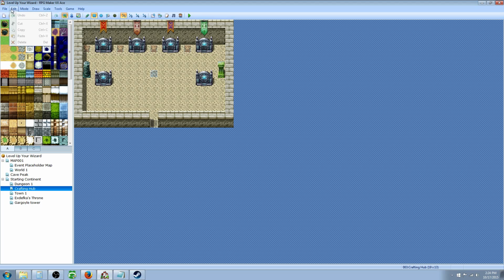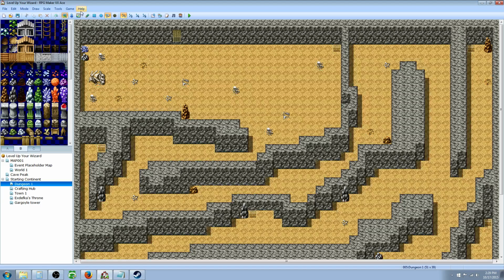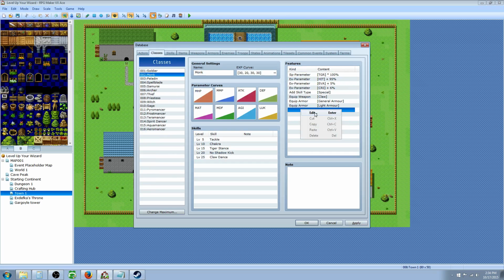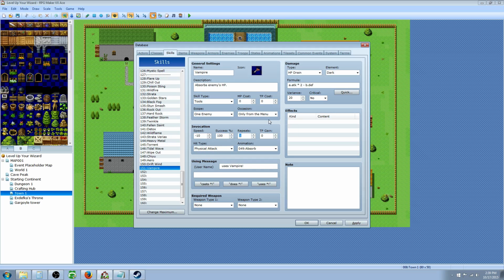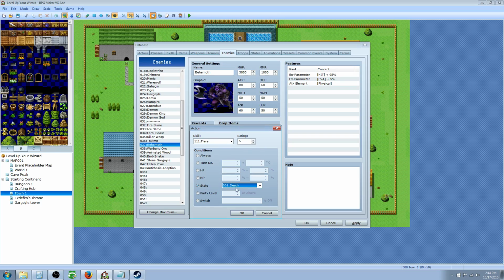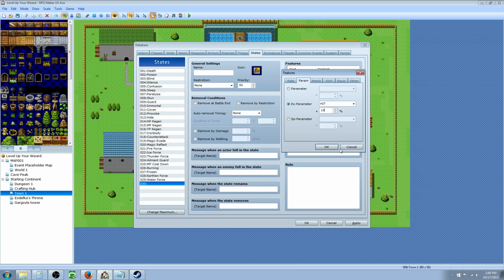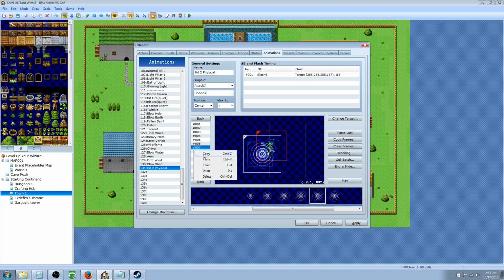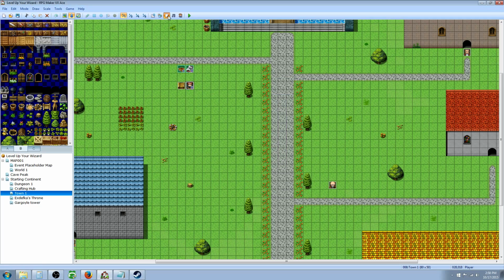RPG Maker Tutorials: VX Ace In-depth Overview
Hello everyone, with the release of RPG Maker MV coming out in five days the hype train is at full steam and even tho I wanted to start this tutorial series in MV, I just couldn't wait. Learning how features work in RPG Maker VX Ace will help you with RPG Maker MV because it's carrying over most of the basic functionality. I will be continuing this series with the RPG Maker MV version once it comes out on October 23rd.
In this video tutorial we will be taking a look at RPG Maker VX Ace a bit more in-depth but on a broad scale so it will cover most of the main features this program has and it's basic functionality. We talk about what some of the terms mean and how to use them. This is the preface overview to what will be a topic based tutorial series. Hopefully you guys enjoyed the video and if you learned something new or just like the video be sure to give it a thumbs up, fav, share or any and all of that good stuff. It costs you nothing and really helps me out. :)